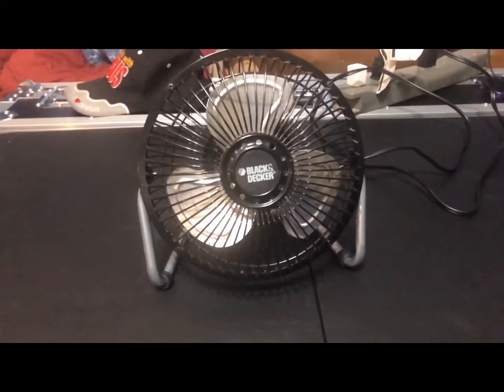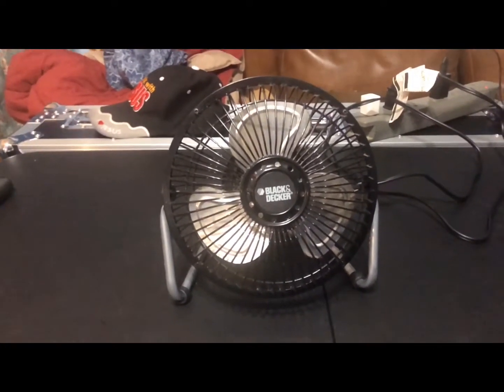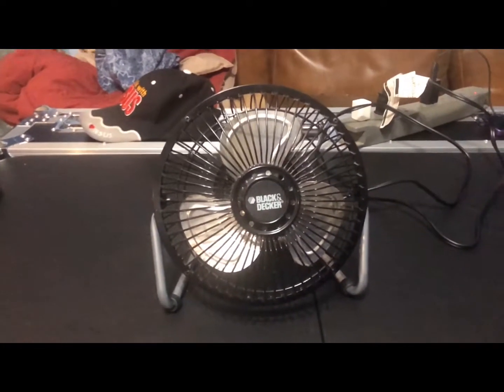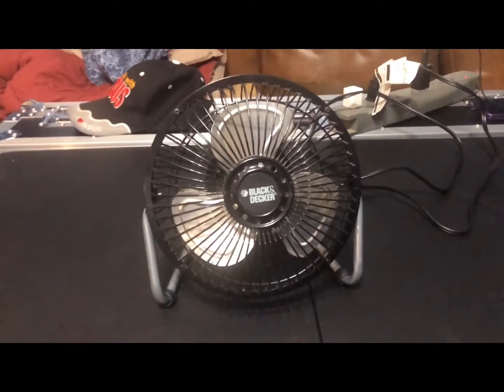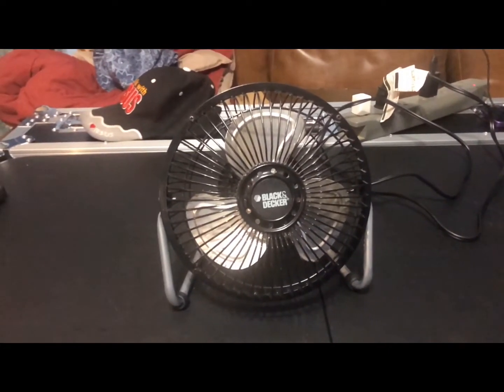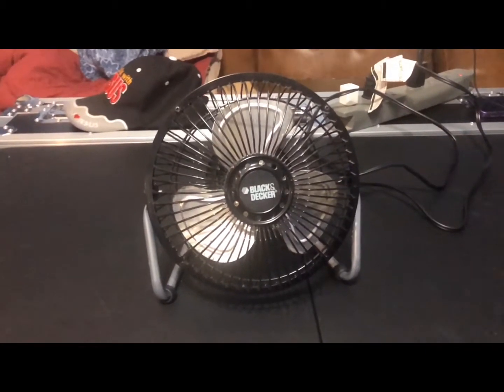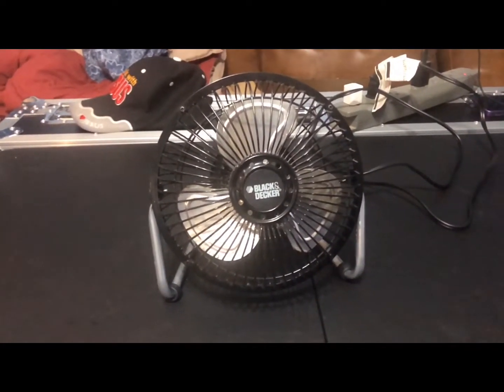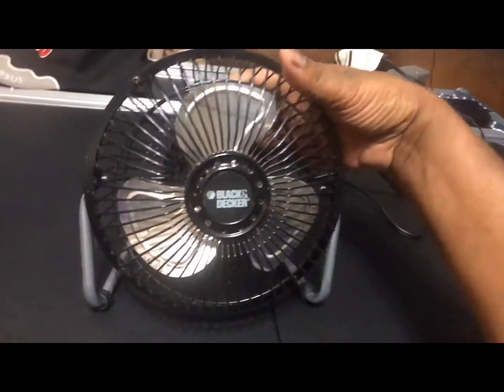Black and Decker 6” Fan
This fan has been discontinued unfortunately today they have renamed themselves black + decker Enjoy